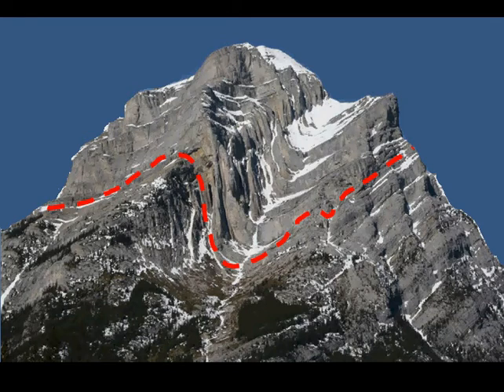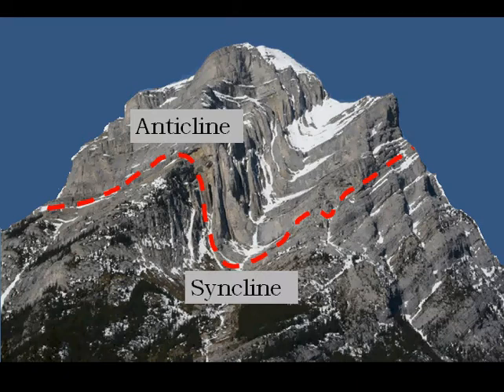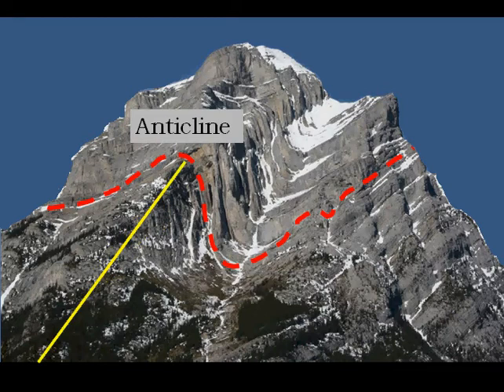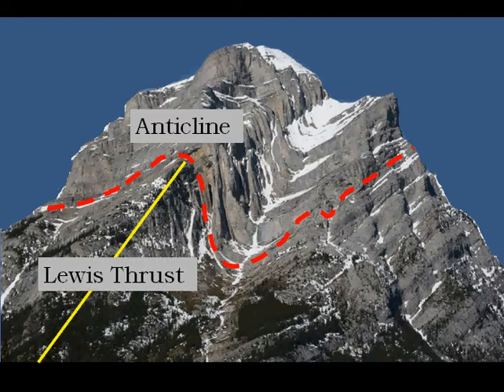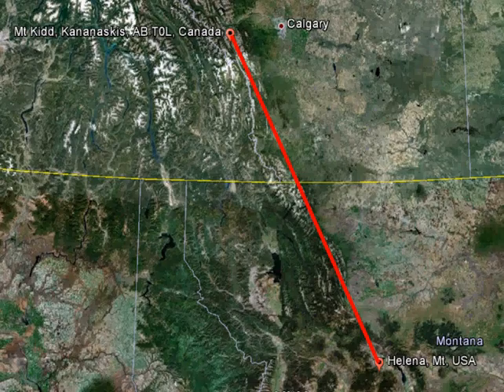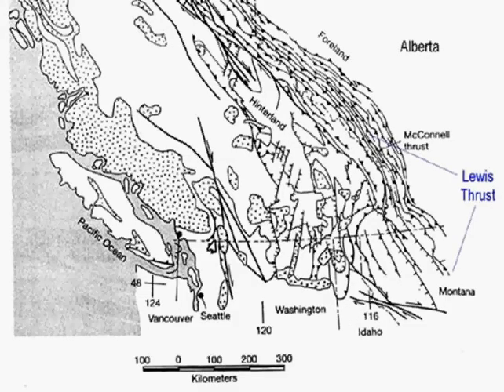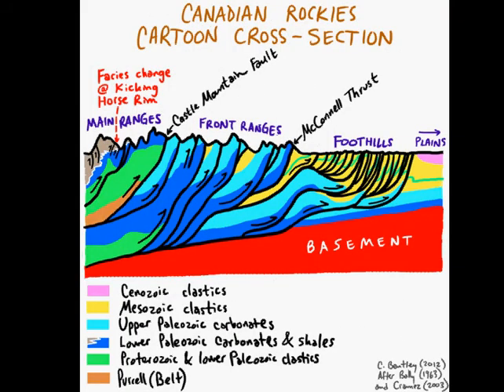Mt Kidd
Geology of Mt. Kidd, the Lewis thrust and the Canadian Rockies